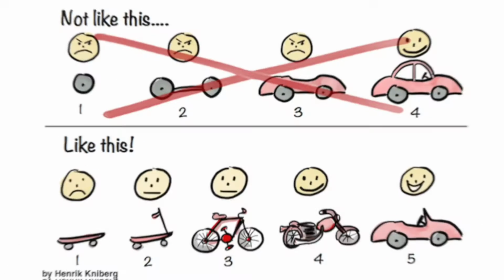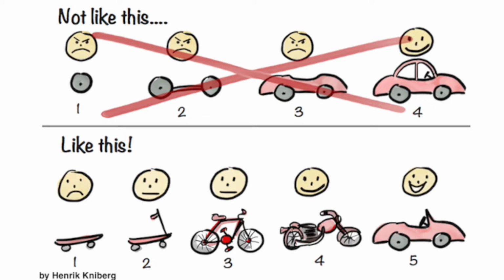Start with an MVP and validate your Startup quickly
When you start a startup, I am sure you have very high aspirations and you envision how it will revolutionize the world, but first, you should start with an MVP (Minimum Viable Product).

An MVP is the first usable version of your application, that focuses only on the core functionality of your solution. The goal of your MVP is to validate your idea and to see if there is demand on the market for the application you are building.

📚 Join the waitlist for "The Full-stack Mobile Developer" to be updated when we open it again

Tag me on social media, and I will give you feedback on your project.